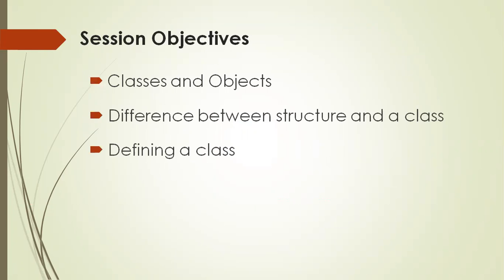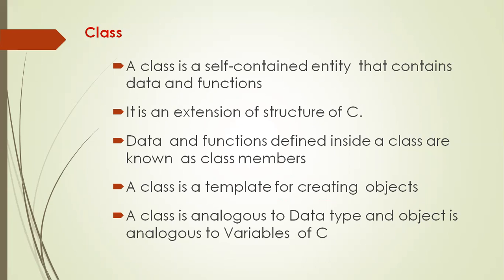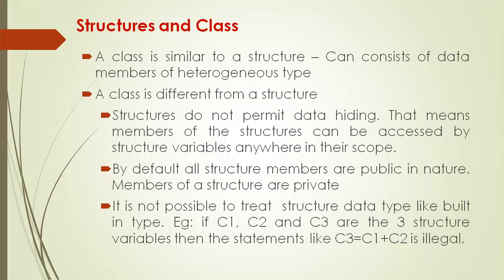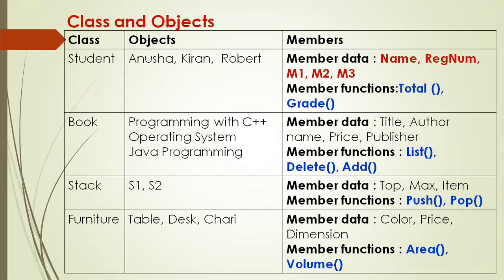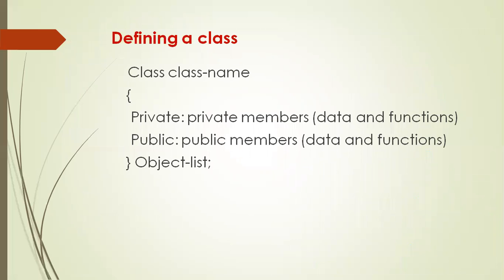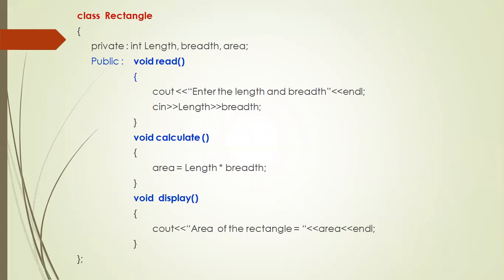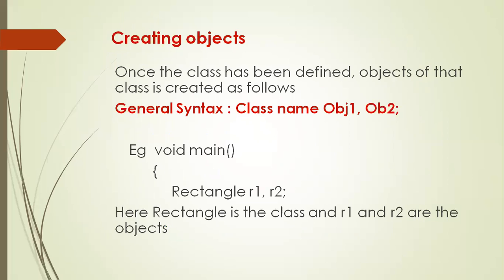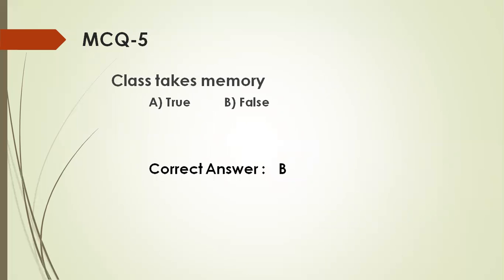Objects and Classes Session 24